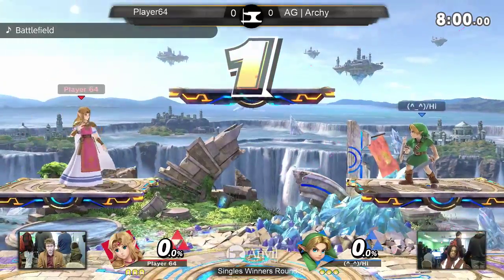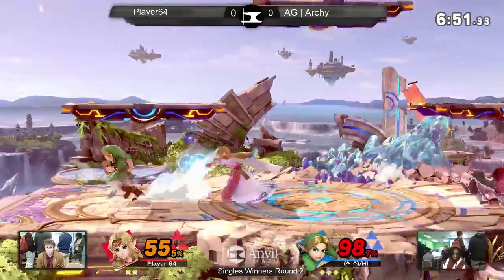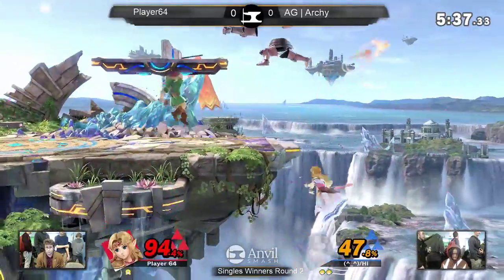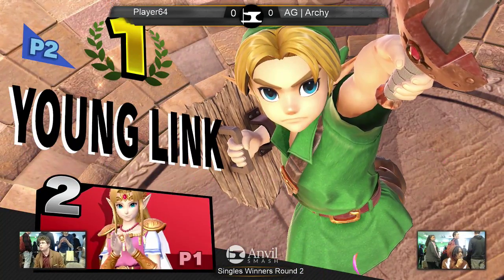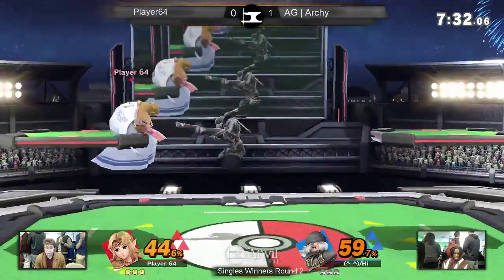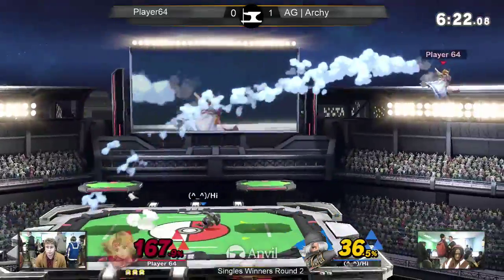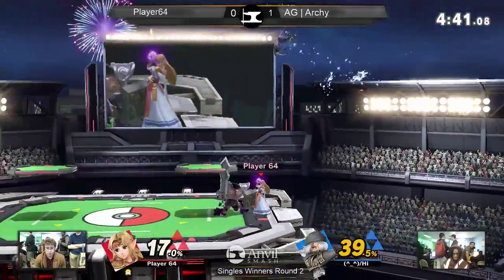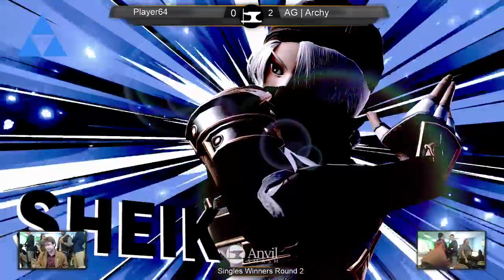Anvil Smash Ultimate #6: AG | Archy vs Player 64